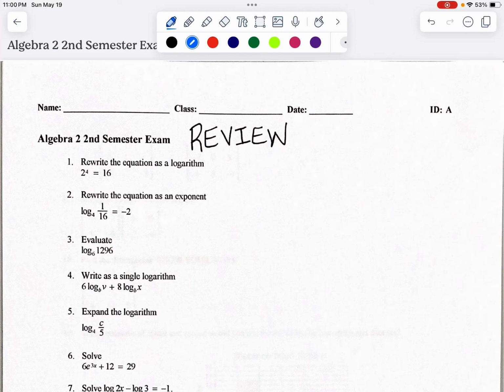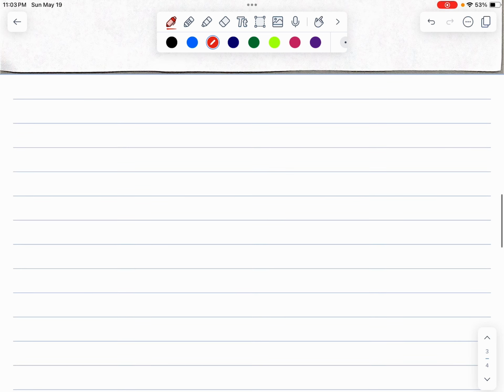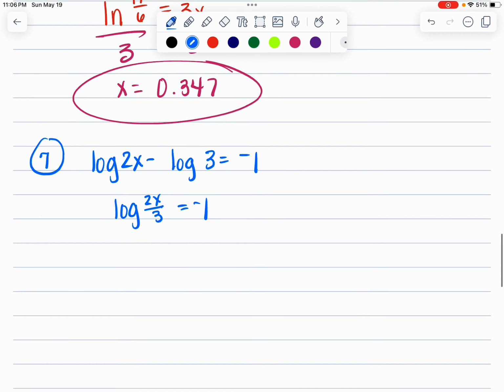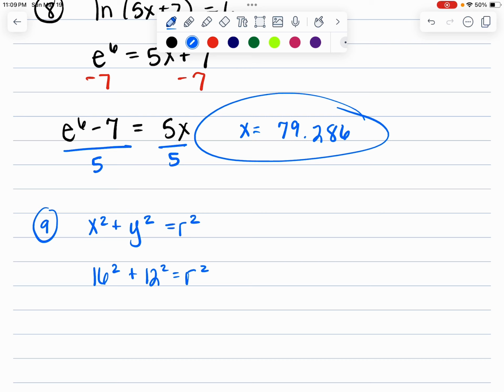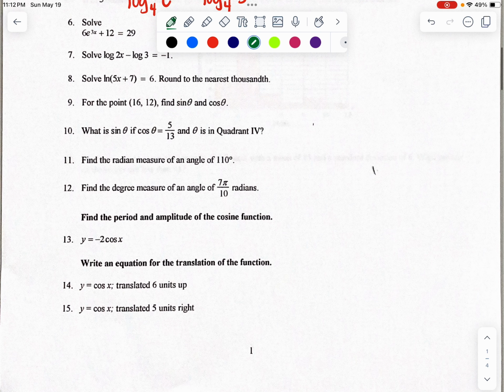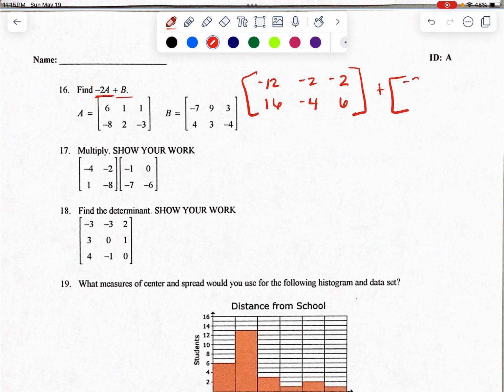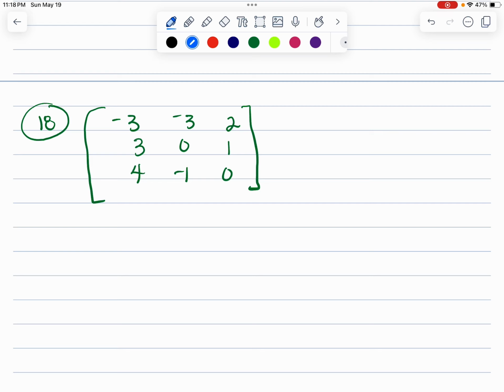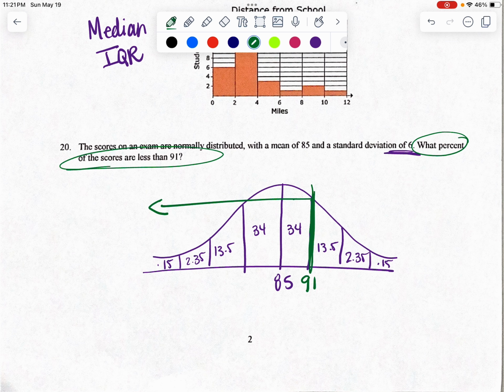A2 Review Video